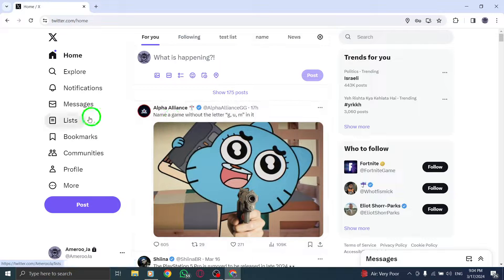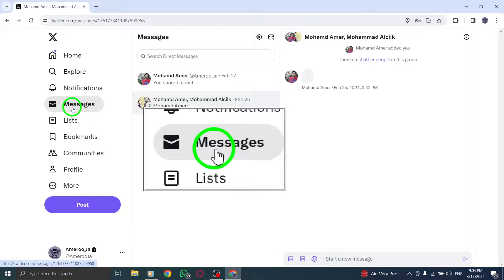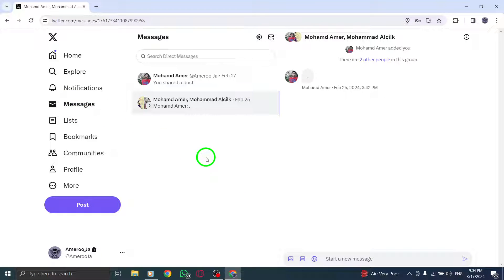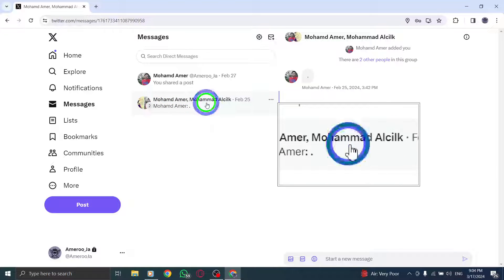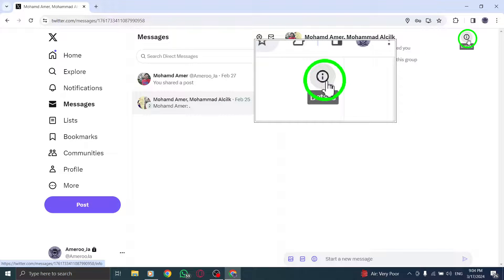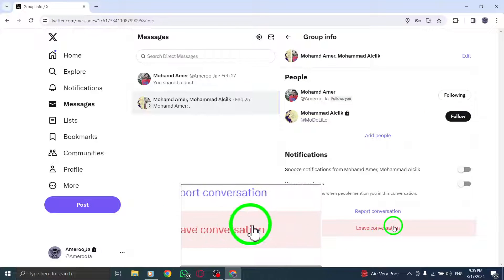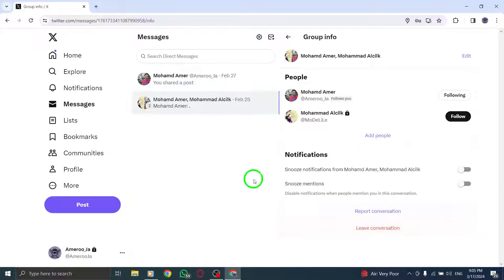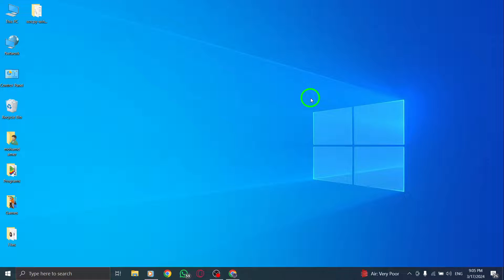How To Leave A Group Conversation On X (Twitter) On PC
Discover how to effectively leave group conversations on X (Twitter) using your PC with our detailed tutorial. Follow these step-by-step instructions to manage your messaging inbox and gracefully exit group conversations on Twitter's desktop version.

Steps:

1. Open X.
2. In the left side of the page, click Messages.
3. Click the conversation from which you want to delete.
4. Click the Info icon in the top right corner of the group's message panel and select Leave conversation.

Learn how to easily leave group conversations on X (Twitter) from your PC and streamline your messaging experience. Take control of your group conversations and politely exit discussions with these straightforward steps.